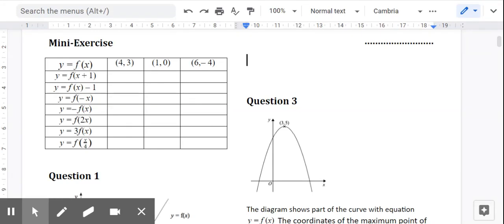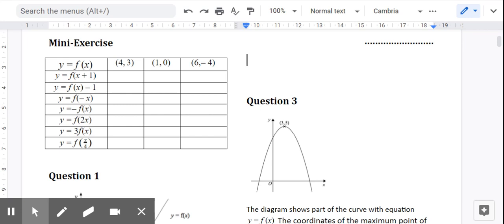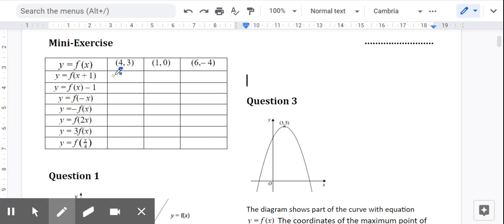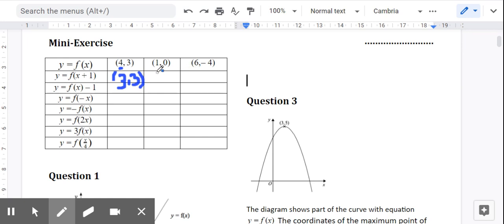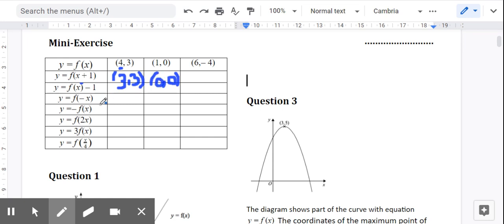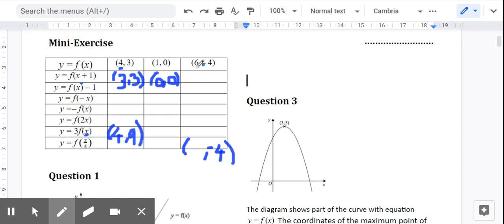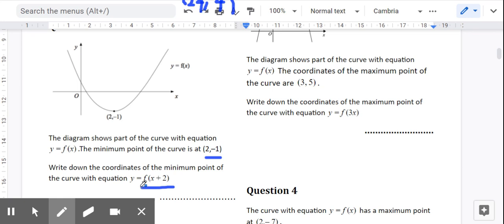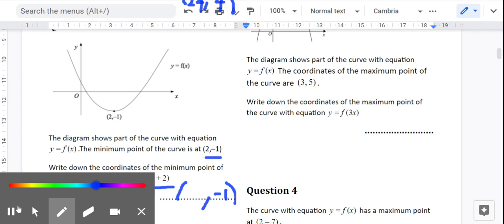GraphTransformations - Google Docs